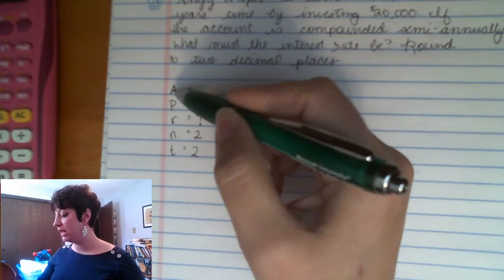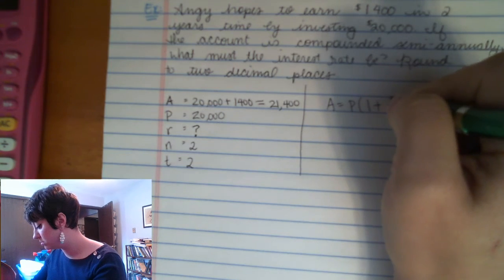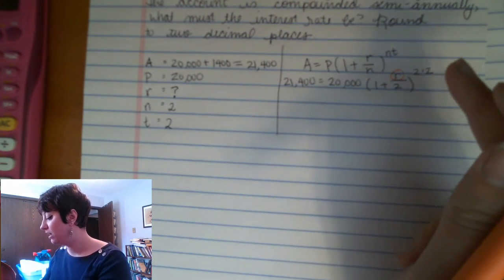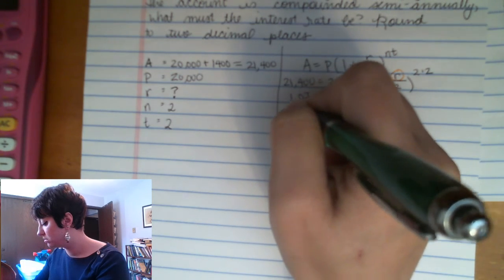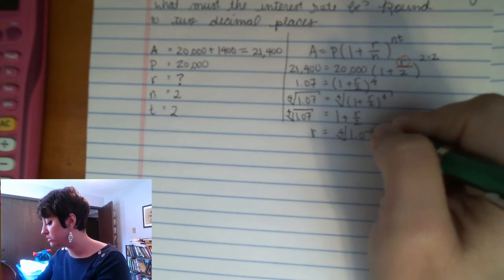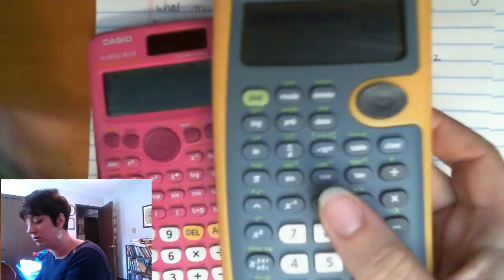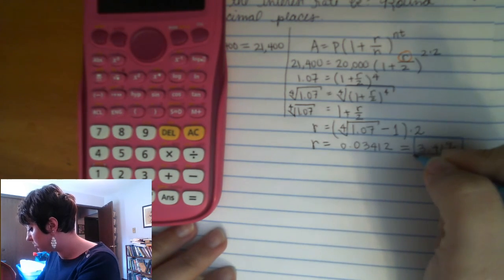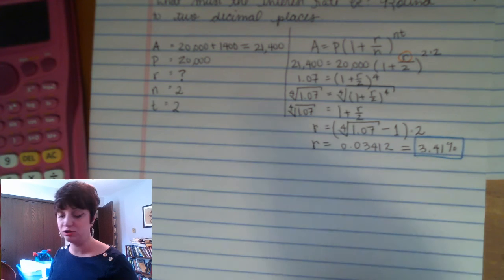7.2 -- Interest Problems (Unknown Rate)